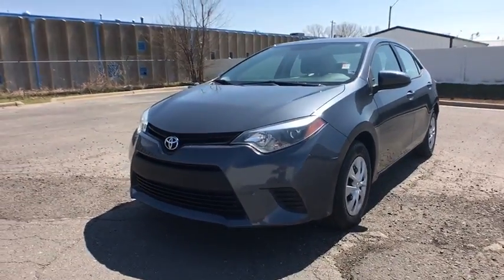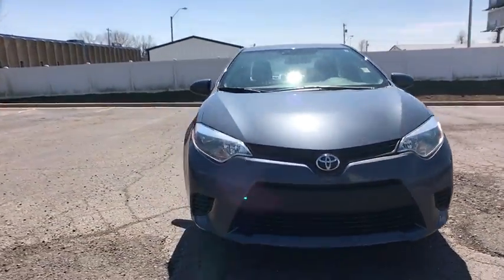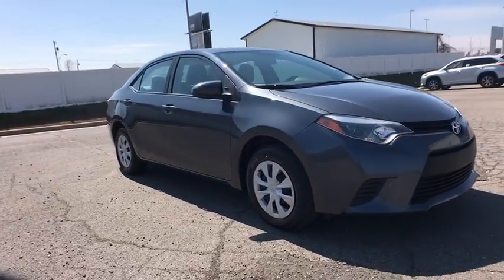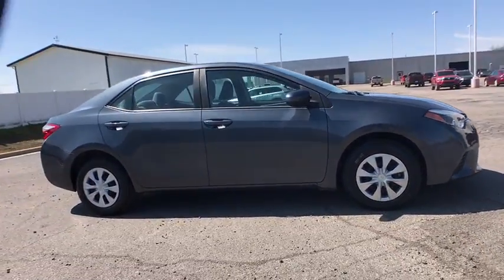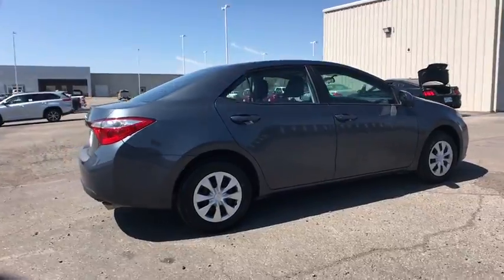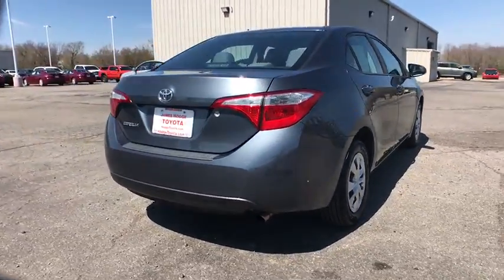2015 Toyota Corolla Muskogee, Tulsa, Broken Arrow, Joplin, Owasso, OK 186123C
Slate Metallic U 2015 Toyota Corolla available in Muskogee, Oklahoma at James Hodge Toyota. Servicing the Tulsa, Broken Arrow, Joplin, Owasso, OK area.